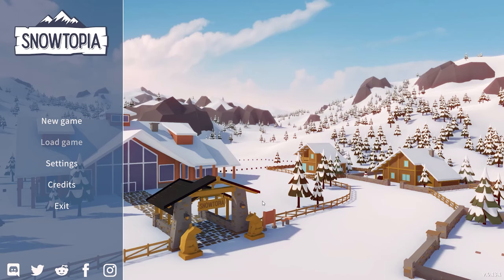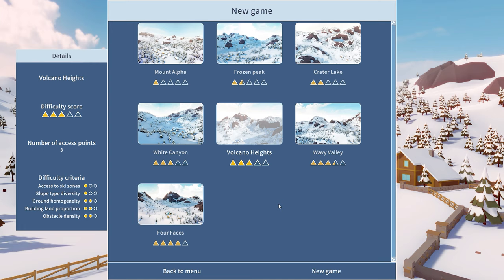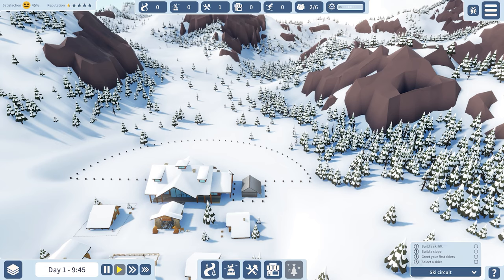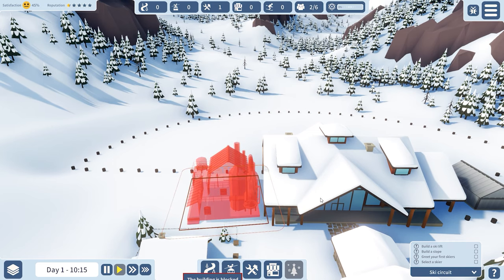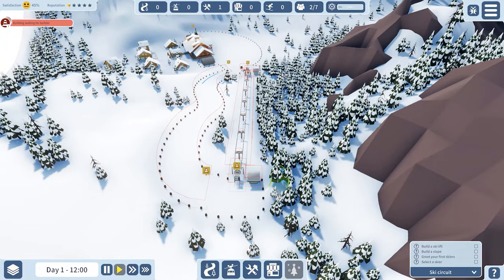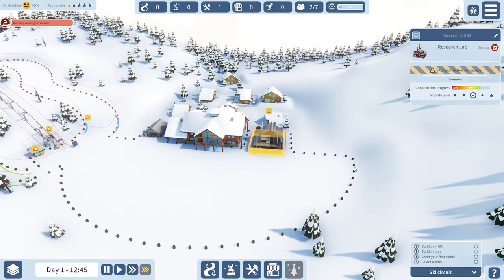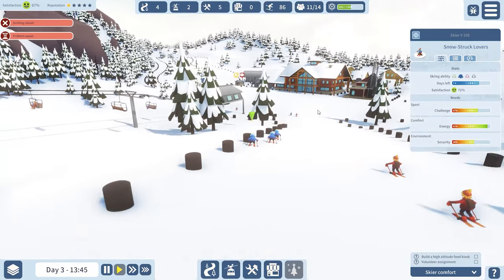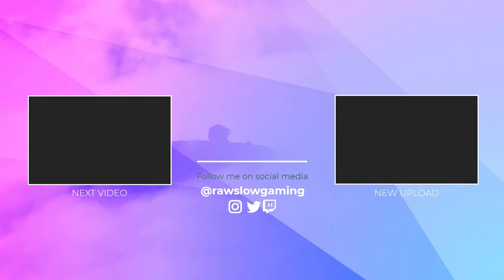SnowTopia: Ski Resort Tycoon | Early Access | Crater Lake | Here we go!! - EP1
SnowTopia: Ski Resort Tycoon early access is finally here! We have so many new great features and are going to play this to death here on the channel!

Snowtopia is looking to be the long awaited proper ski resort tycoon game that we all have been longing for, well me atleast. You get an open area to play around with to your hearts content, sorry no naming of the resort or anything like that. But you do atleast get two different maps in Snowtopia.  Rough around the edges with only being to do two types of skiruns (in size) and three different lifts. But what is there looks so promising.

FEATURES:
Build your own ski resort
Choose among many types of lifts (surface, gondola and chair lifts)
Choose among three widths of slopes (narrow, medium and large)
Manage your slopes and lifts with maintenance buildings, restaurants and research
Manage your volunters (resources) in a perfect way